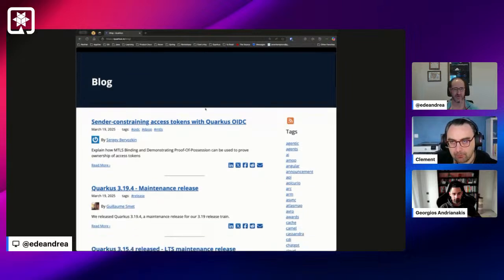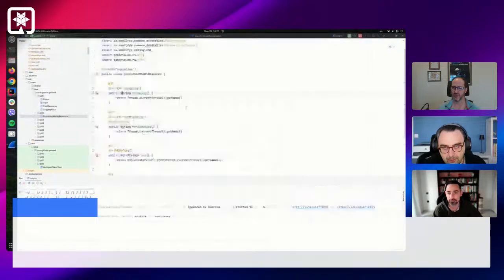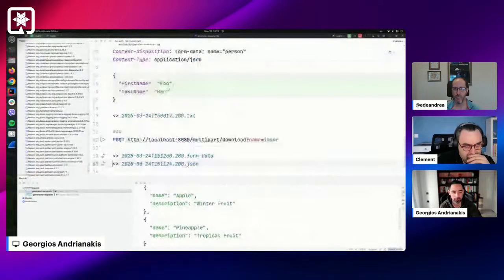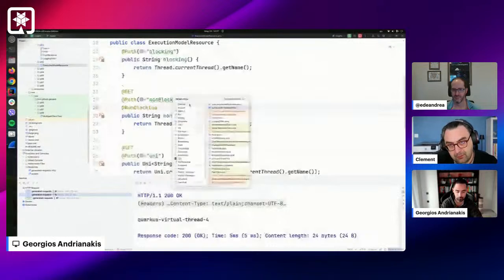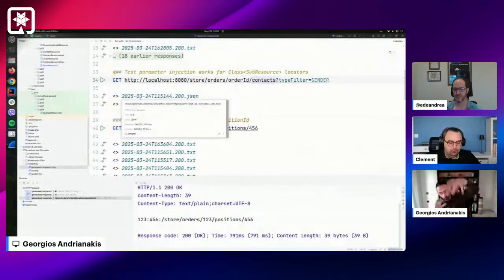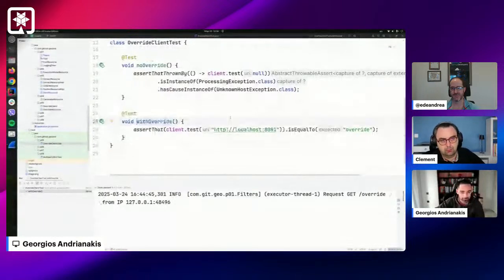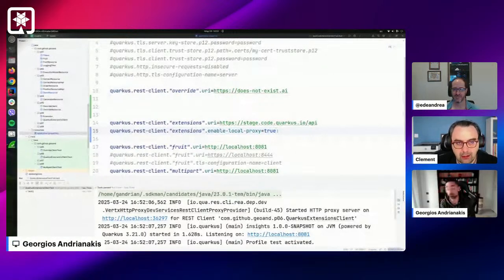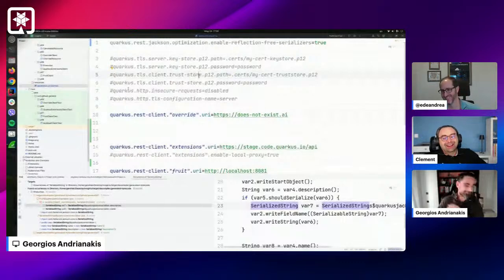Quarkus Insights #199: The latest with RESTEasy Reactive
Georgios Andrianakis and Clément Escoffier to discuss the latest changes and updates to RESTEasy Reactive in Quarkus.